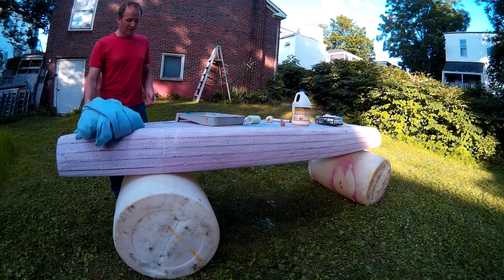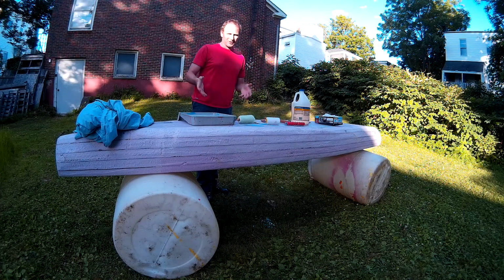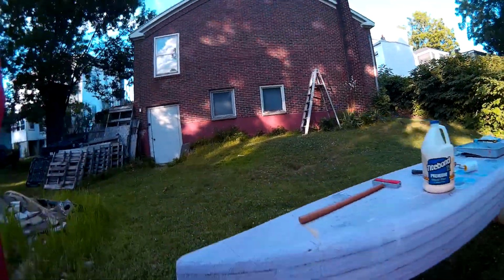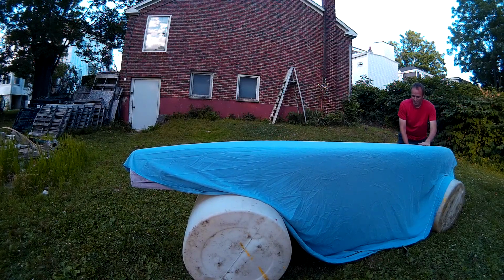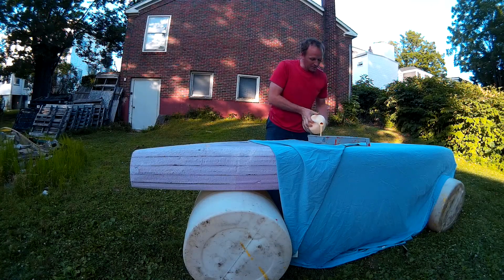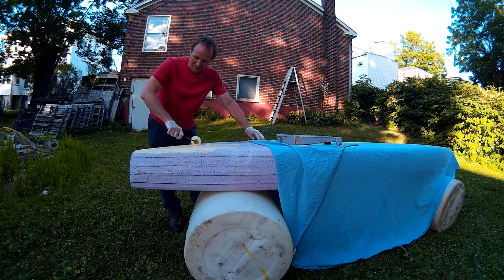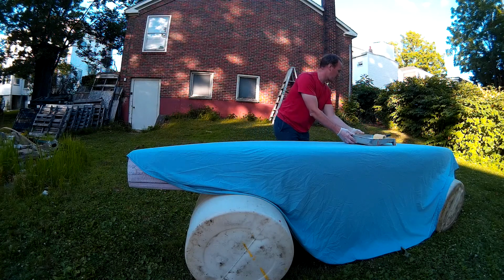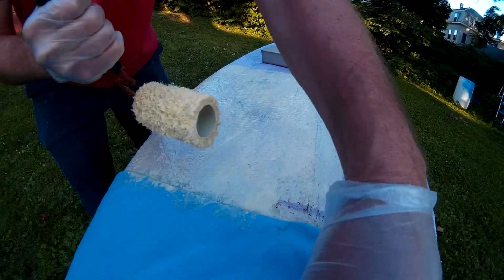Poor man's fiberglass, sawfish kayak, wrapping the hull part 1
The fabric skin of your kayak makes the hull strong, tying the layers of foam together.
getting it all on with no wrinkles is a challenge, but is worth the effort.